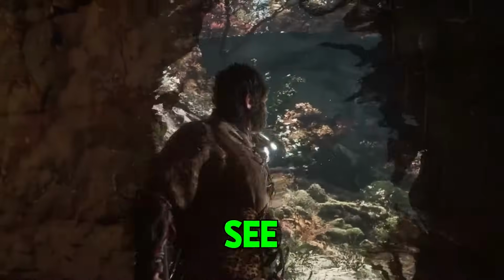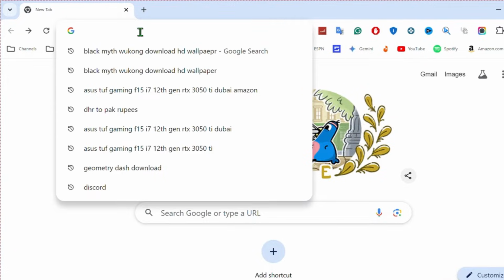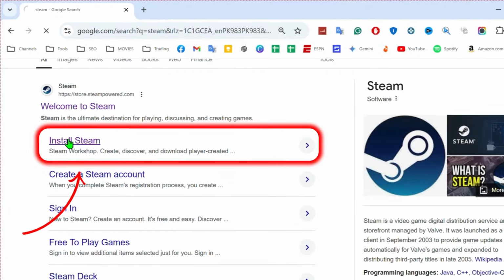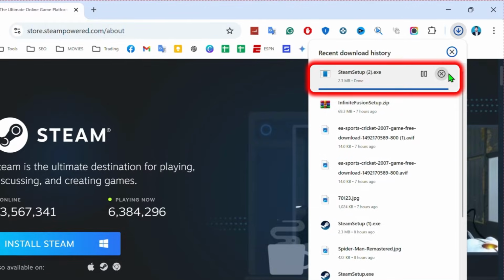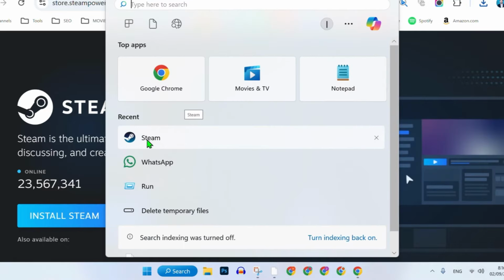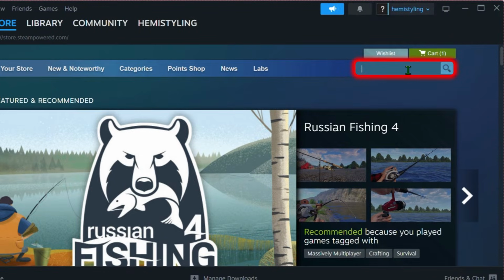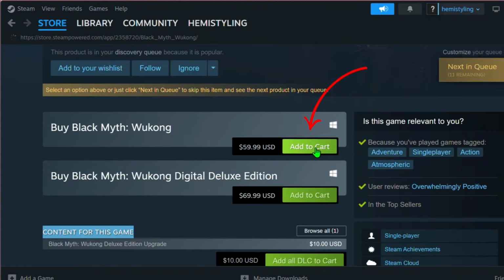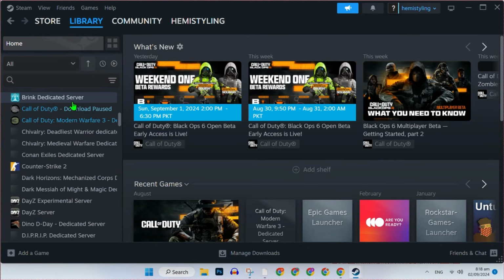How to Download and Install Black Myth: Wukong for FREE on PC (2025 Updated Way)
In this Tutorial you'll learn How to Download and Install Black Myth: Wukong in 2025.

"Want to play Black Myth: Wukong on your PC? In this tutorial, we'll show you how to download and install this highly anticipated game step-by-step.

We'll cover everything you need, from system requirements to downloading from the official platform. Whether you're using Steam, Epic Games, or another platform, you'll get clear guidance on how to install Black Myth: Wukong and ensure it's running smoothly on your PC.

This video includes tips on avoiding common installation issues, checking your PC specs, and optimizing your game settings for the best performance.

If you enjoyed this video, share it with your fellow gamers!"

By The End Of This Tutorial, You'll Have a Fully Known By How to Download and Install Black Myth: Wukong